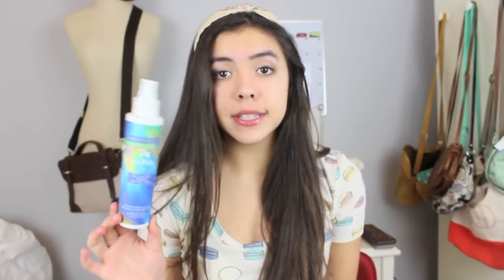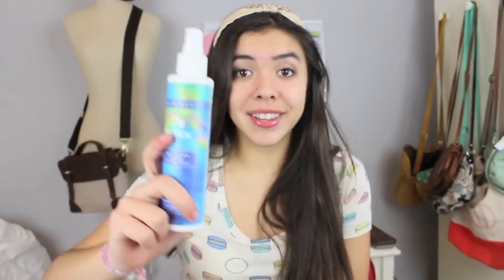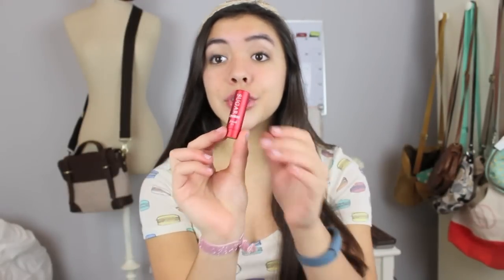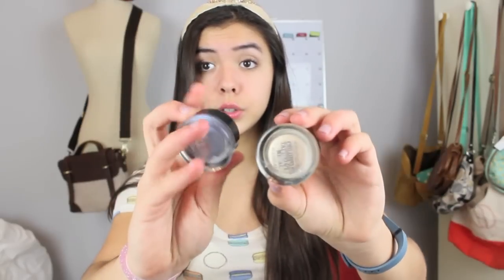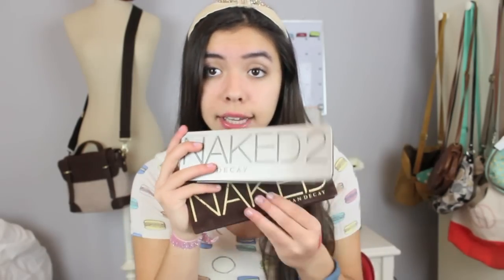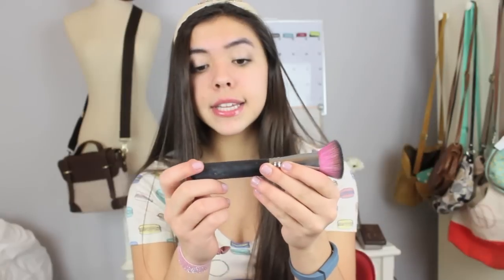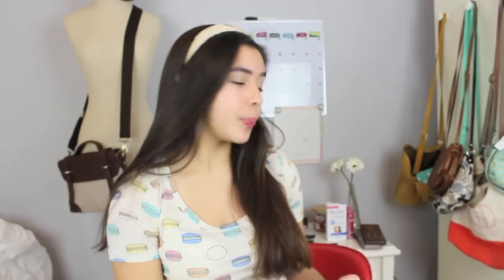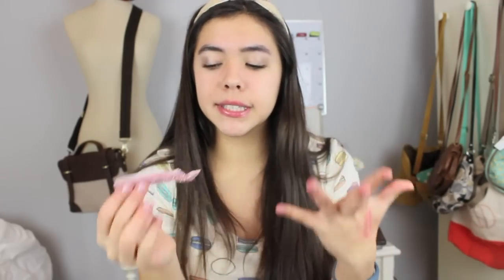Top 13 Products of 2013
HAPPY NEW YEAR! May yours be amazing and the best!!!

I have pmed you!